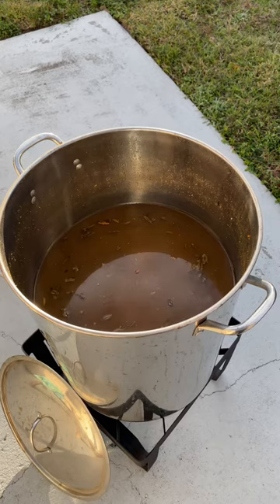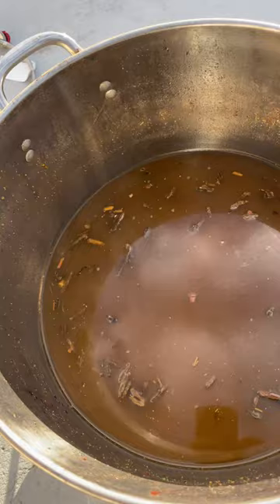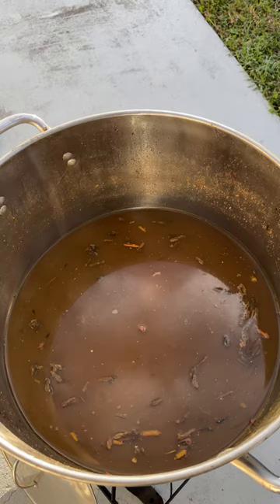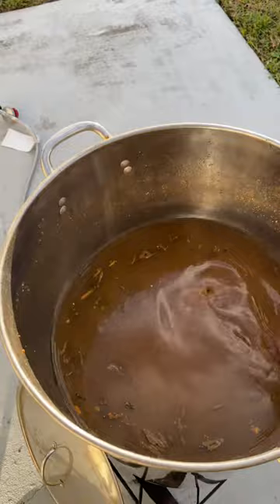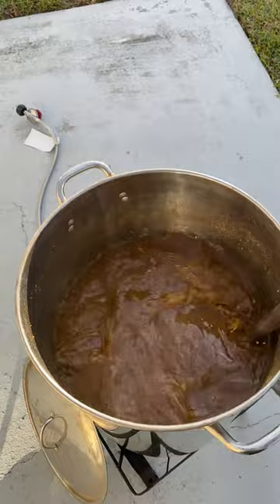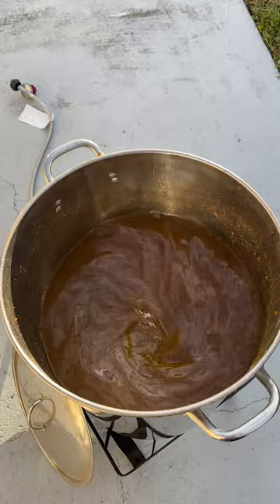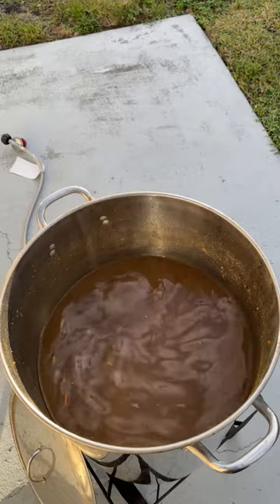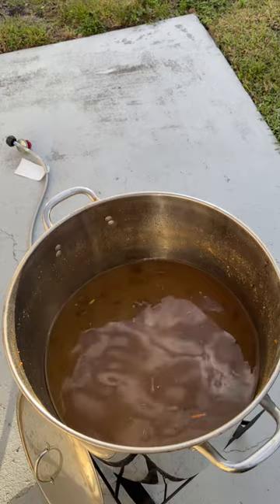Making the strongest Dit Da Jow/DieDaJiu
Dr. Dugas makes the most effective liniments on the open market!

Come see why so many people trust Dr. Dugas and Praying Mantis Herbs.

DaleDugas.Com